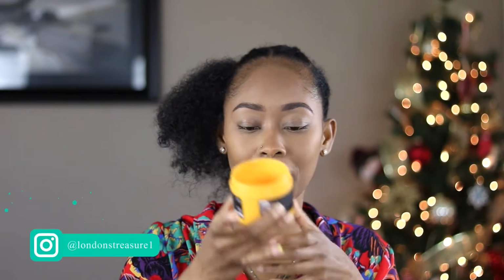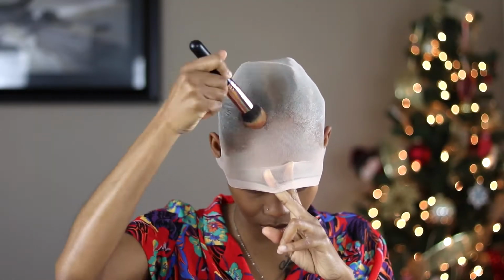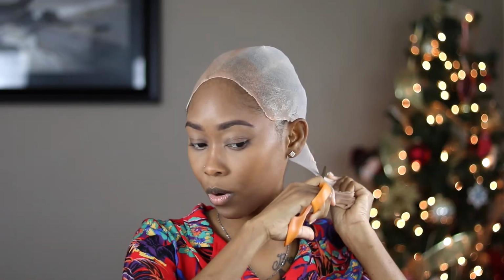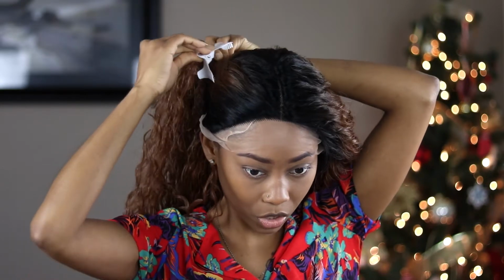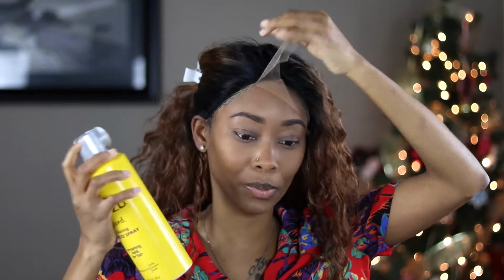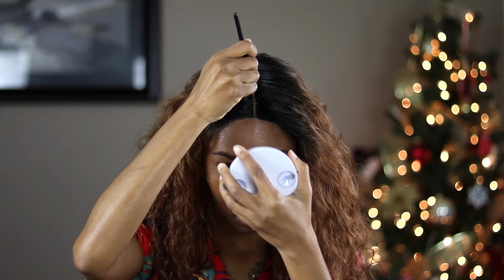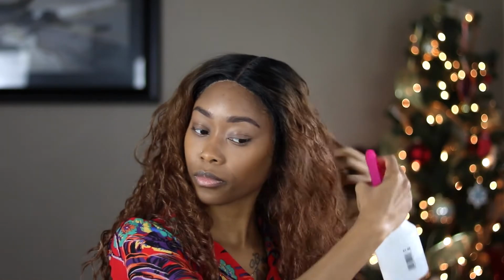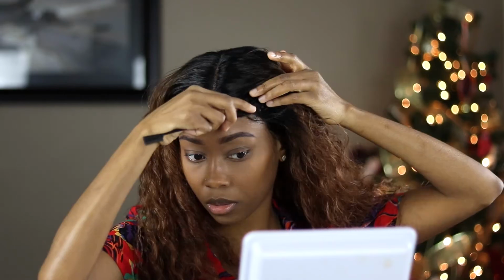$40 Synthetic Wig Install | How To Slay Cheap Lace Front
Hey Lovessssss!  I'm back with another video. This time I will be attempting to put on my 1st synthetic wig. I purchased from my local beauty supply store for $40.00. I applied this wig using the got2be glued spray. I didn't want to use the tape on my edges because they are very soft. I took me a while to figure out how to install in it Lol. This is NOT a tutorial lol this is just me attempting my 1st install. Hope you enjoy this video :)

How to install Lace Front Wig